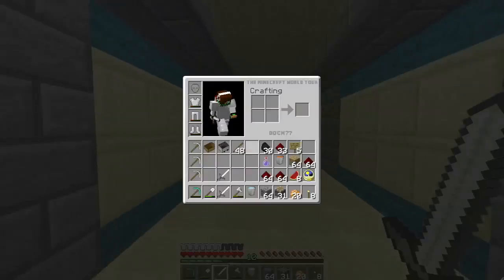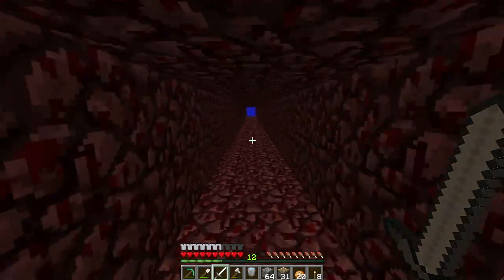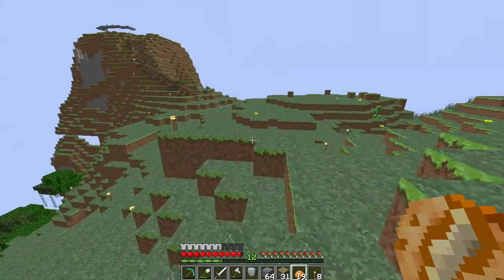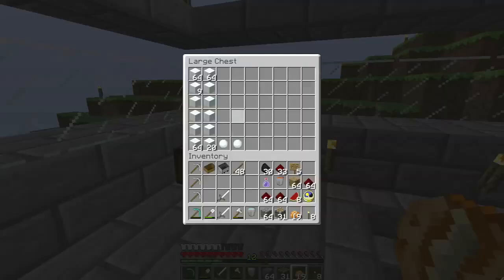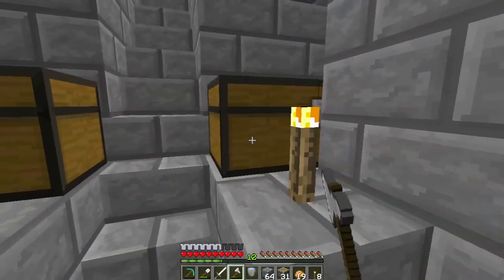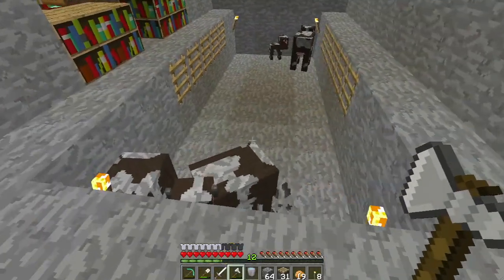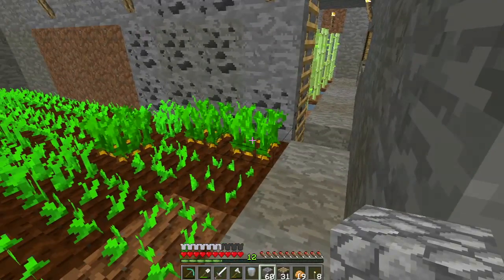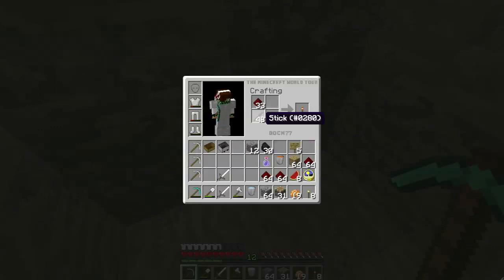MineCraft: SMP Infinity Server Prank - E06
This is a private white-listed server that SBK made.